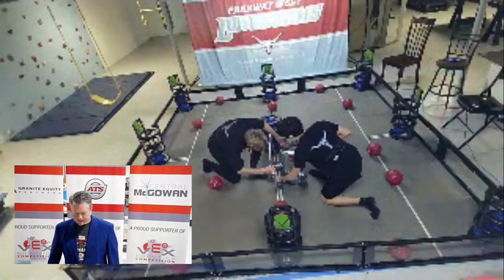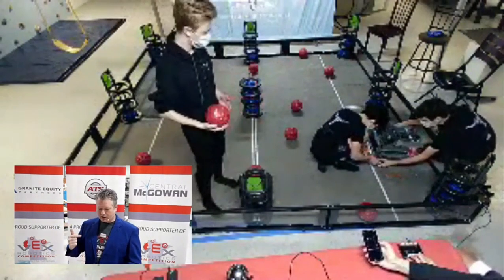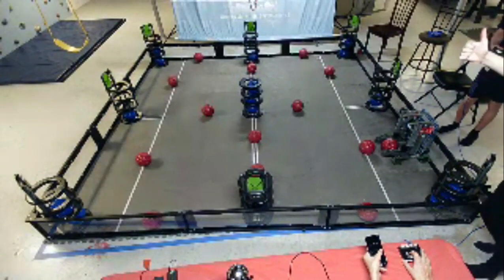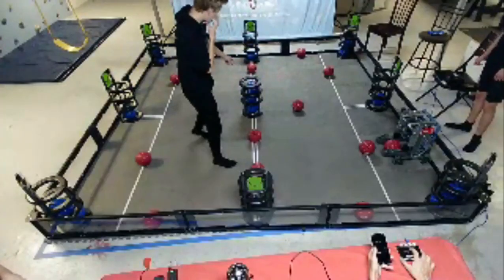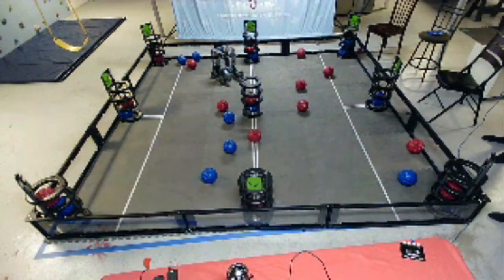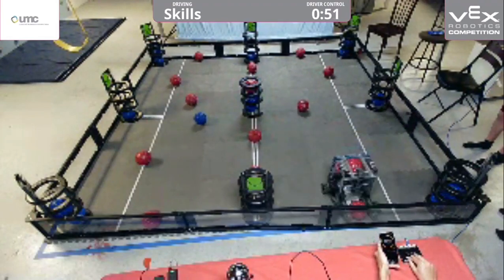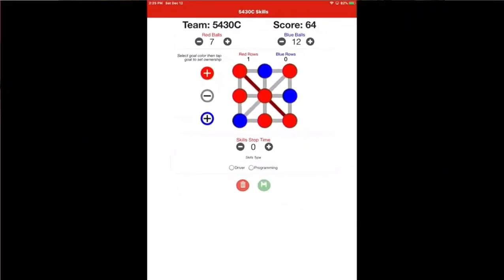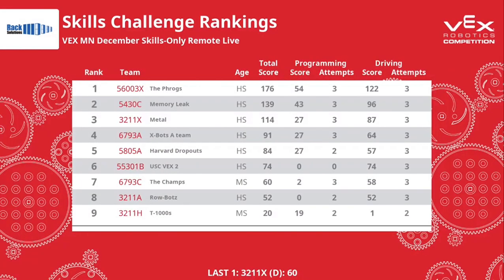5430C Memory Leak - VEX MN December Skills Only Remote Live 2020